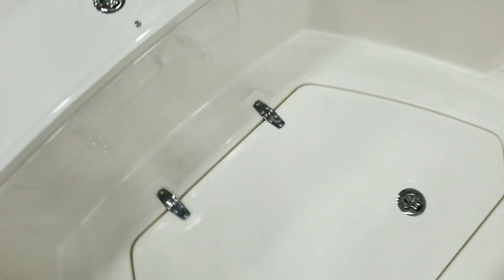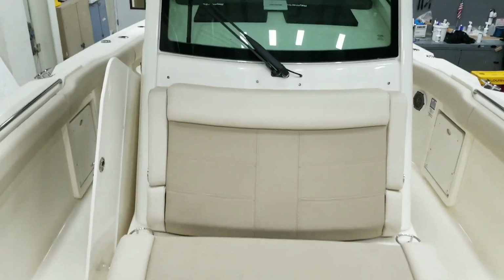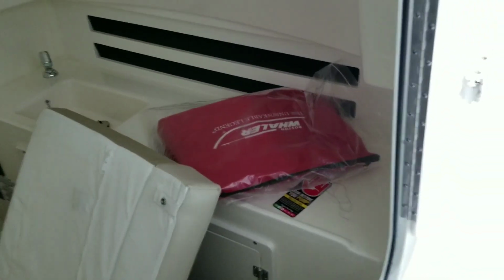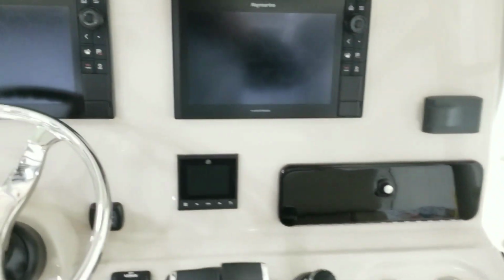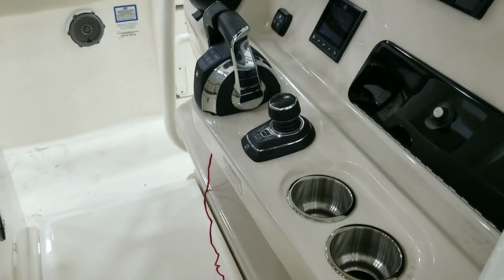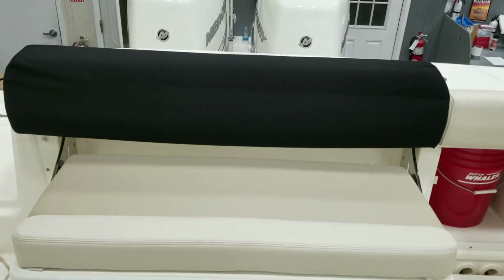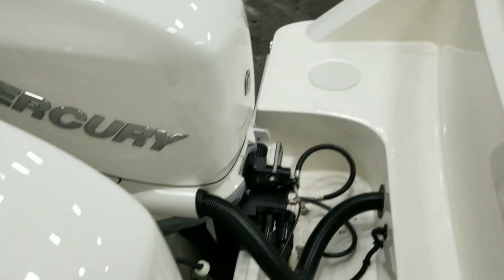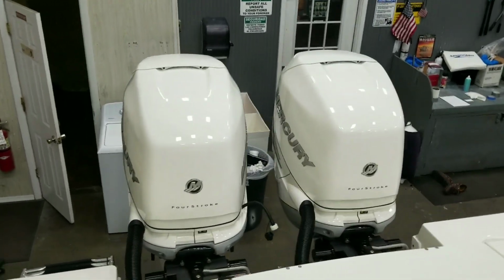2018 Boston Whaler 330 Outrage Center Console For Sale at MarineMax Long Island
The all-new 330 Outrage is an outstanding saltwater performer, built on a foundation of core confidence.

Boston Whaler’s precision-engineered design delivers a smooth, dry, comfortable ride—the optimal balance of stability and softness. Handling is beautifully predictable with seamless control, giving you ease and confidence like you’ve never felt before. Fishing features and options galore, including numerous comfort-minded amenities for you and your guests, make the 330 perfect for entertaining and whatever offshore adventures you dream up. Not only is this new Outrage up to the task, but it’s also designed to make every task a pleasure.

Private enclosed head compartment in the console features a VacuFlush® toilet, porthole and storage space.
Plus forward lounge seat with armrests opens to reveal a cavernous storage compartment.
Access protection from midday rays with the optional bow sunshade.
Enjoy ample fish-fighting room in the cockpit, courtesy of a wide beam and fold-away aft bench.
Smart bow seating, a convenient dive door and optional bow and aft sunshades empower great entertaining.